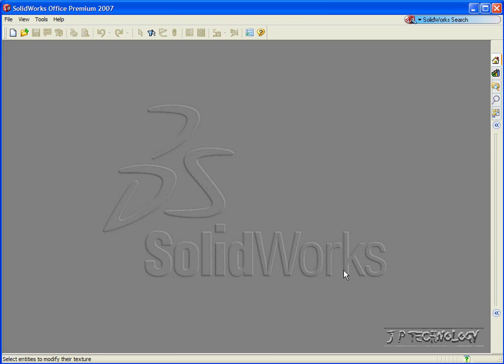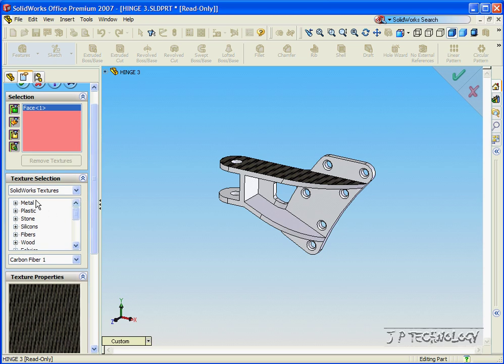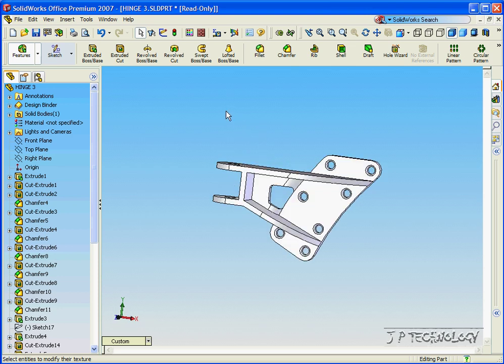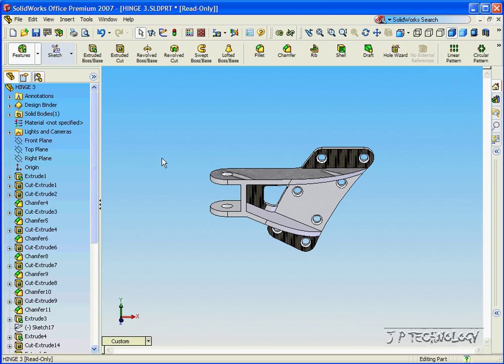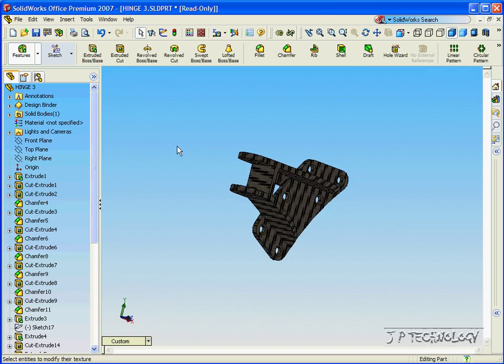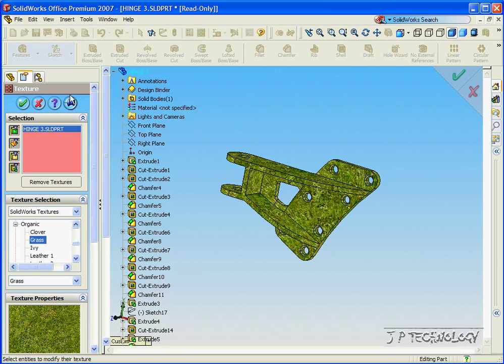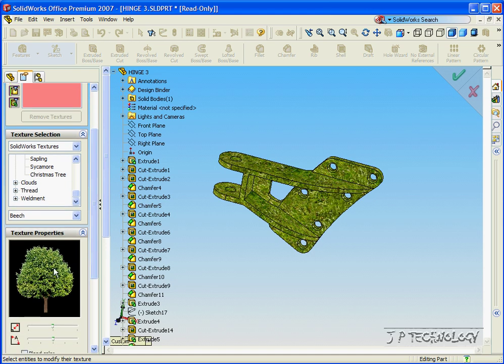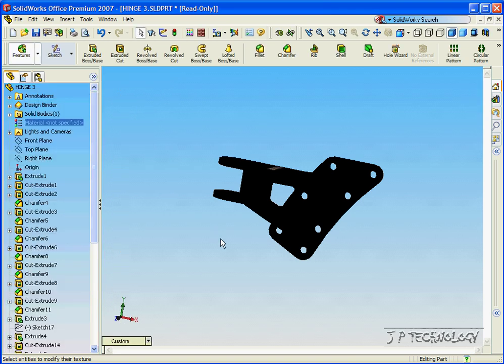[Solidwork stuff] Solidwork tutorials - 33-Apply Texture-JP2